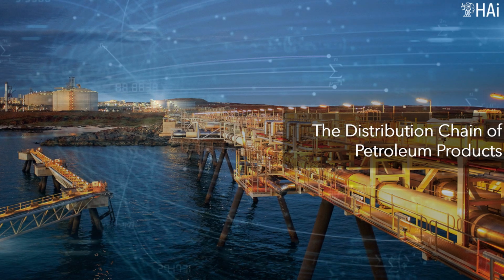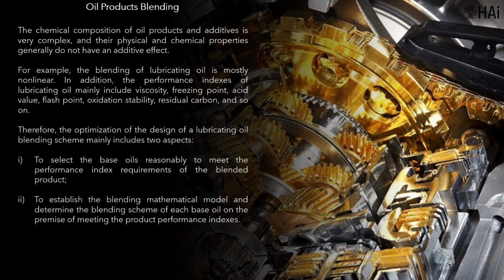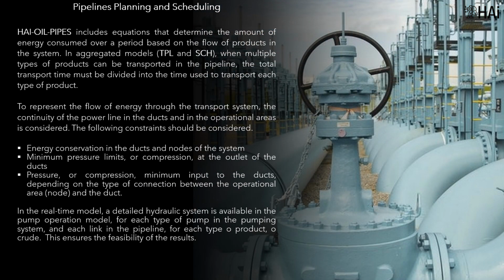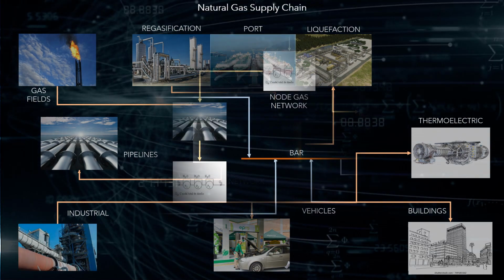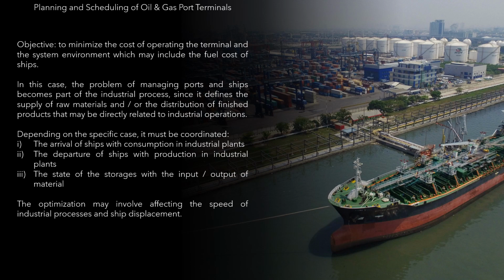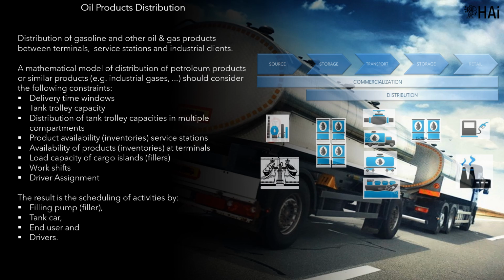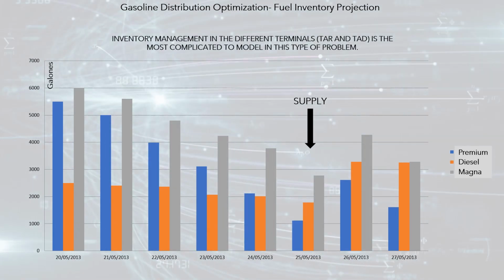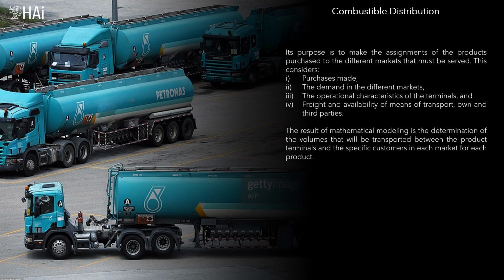HAI - O&G - Advanced Analytics Solutions for Oil & Gas Products Distribution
Soluciones Analíticas Avanzadas para la Distribución de Productos Petrolíferos. Ingles